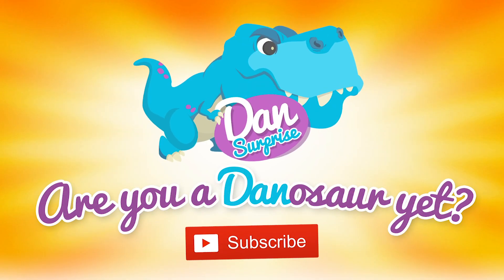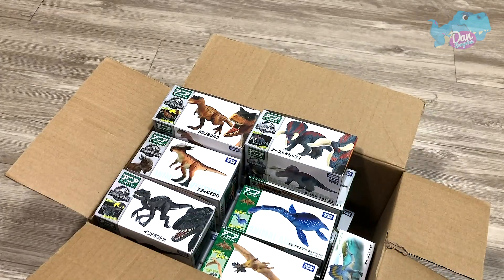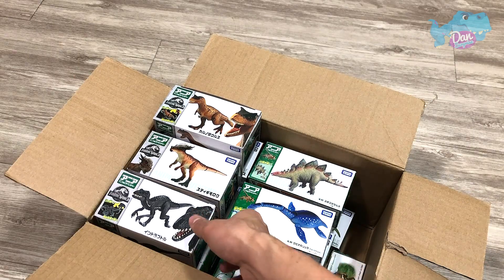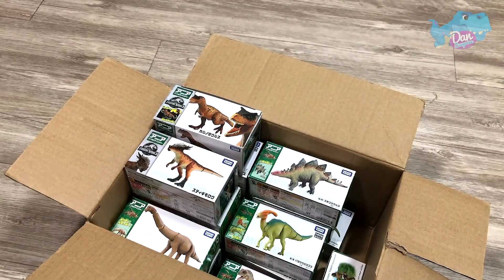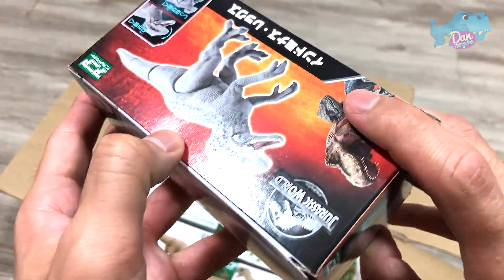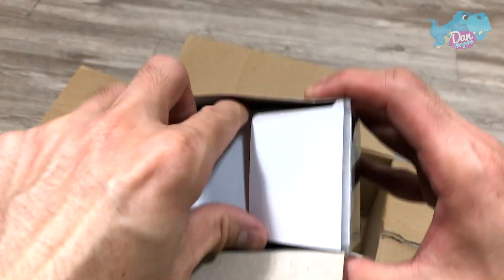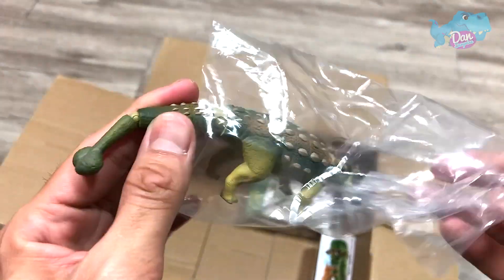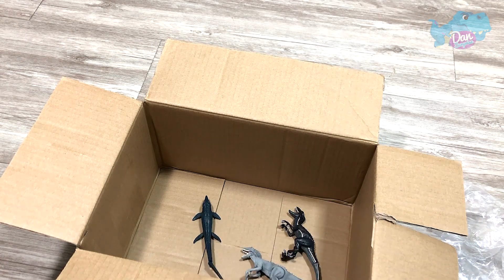Box of Ania Takara Tomy Jurassic World Dinosaurs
Box of Ania Takara Tomy Jurassic World Dinosaurs, T-Rex, Stegosaurus, Allosaurus, Carnotaurus, Indoraptor, Nasutoceratops, Stygimoloch and more.